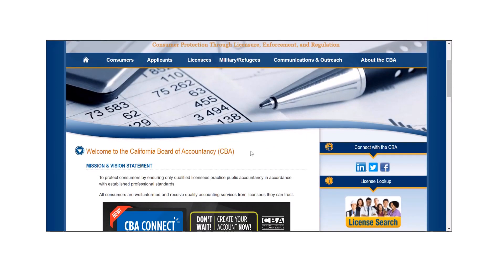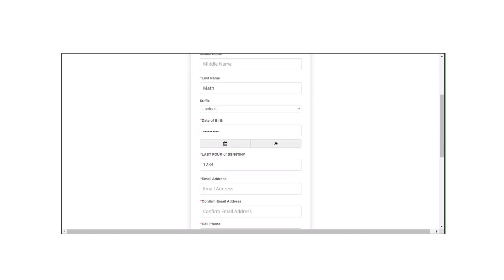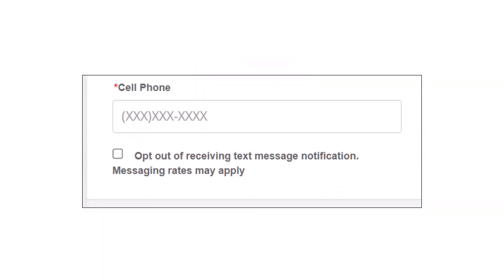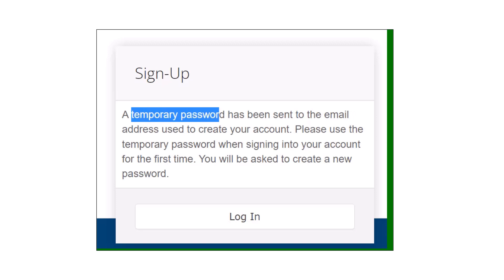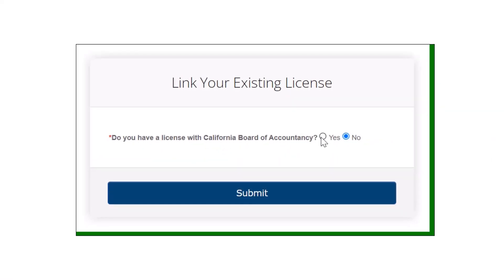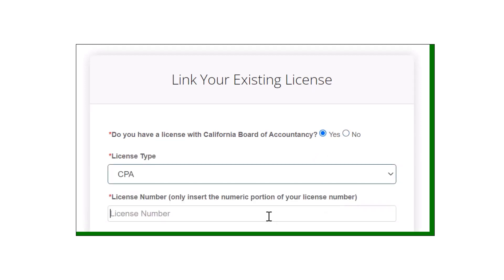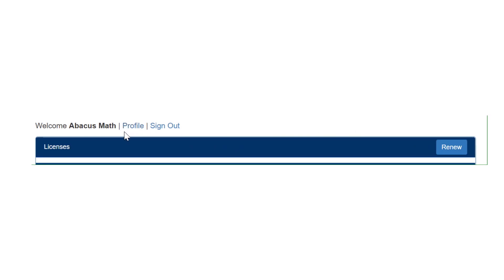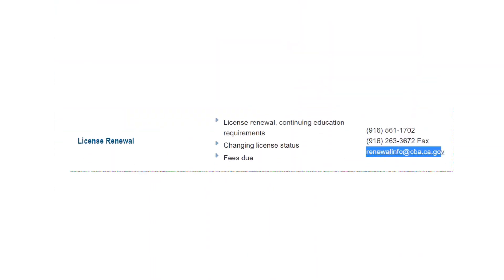How to Create an Account in CBA Connect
CBA Connect is the CBA's new online CPA license renewal system. This video gives you an overview of how to create your CBA Connect account.